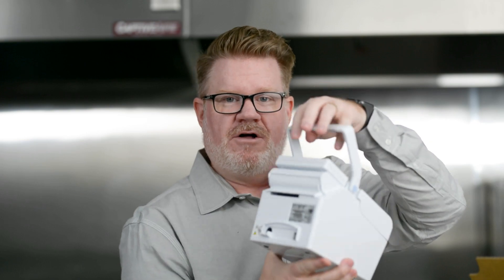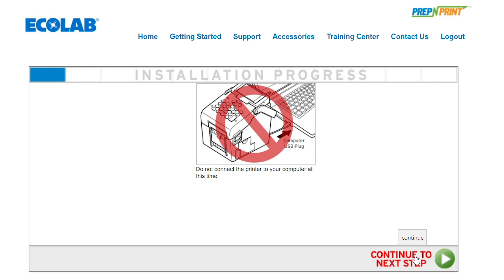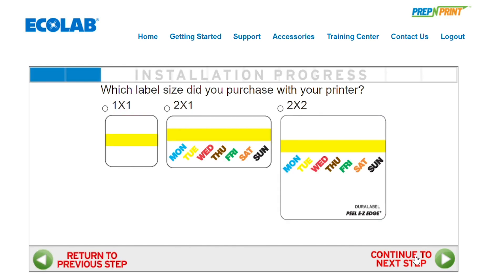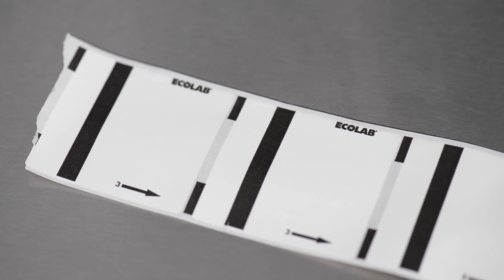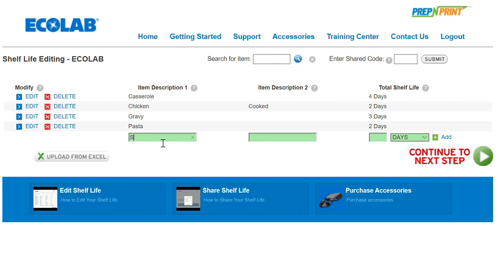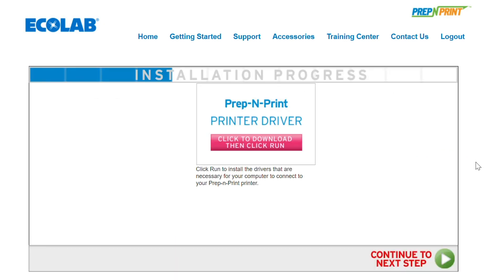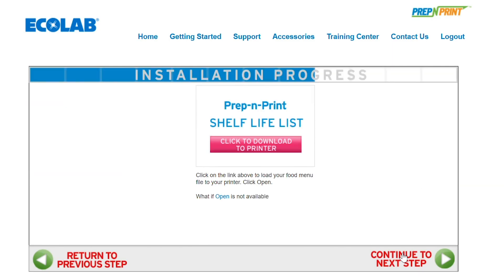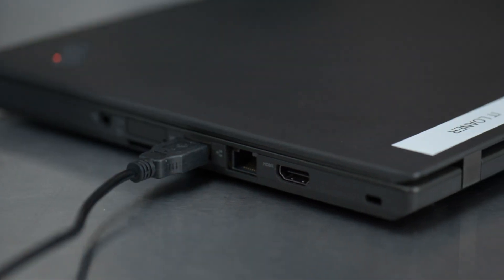Prep-n-Print Initial Setup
Select "Register a Prep-n-Print" at prepnprint.com